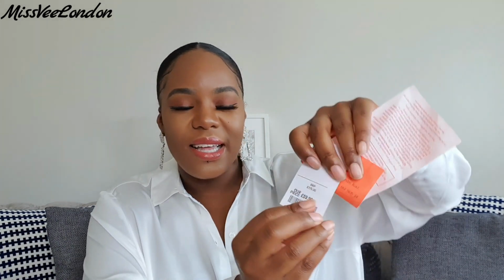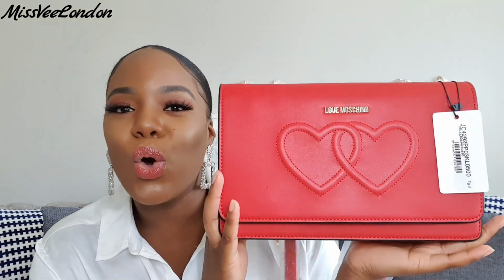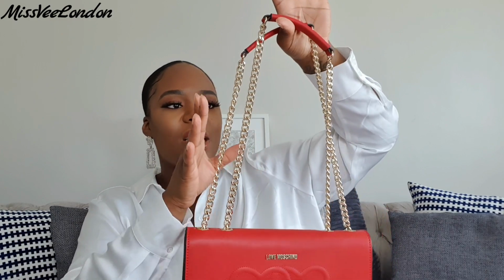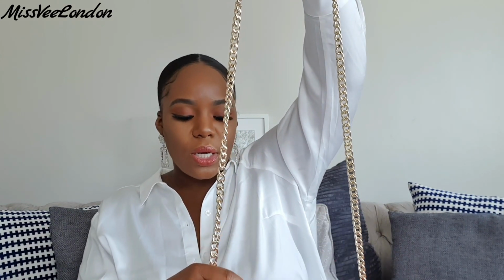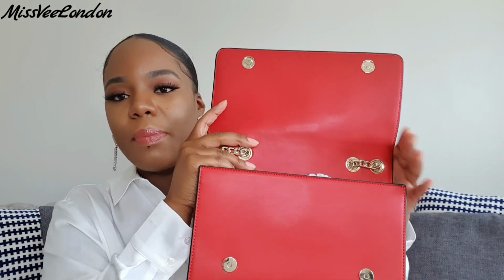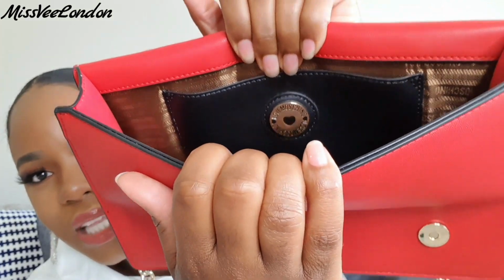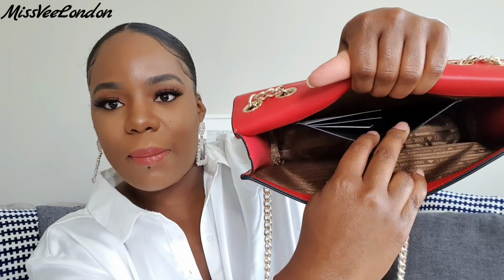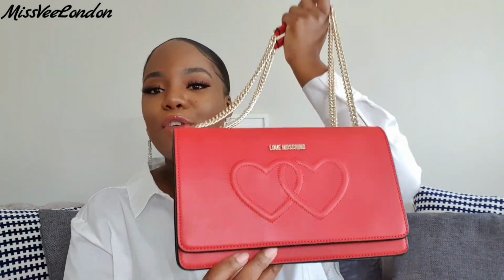Bougie on a Budget!! | TKMAXX Designer handbag unboxing | MissVeeLondon